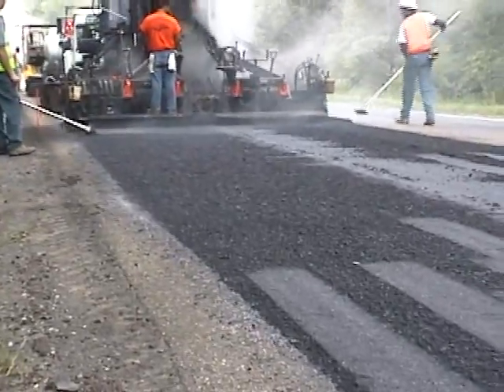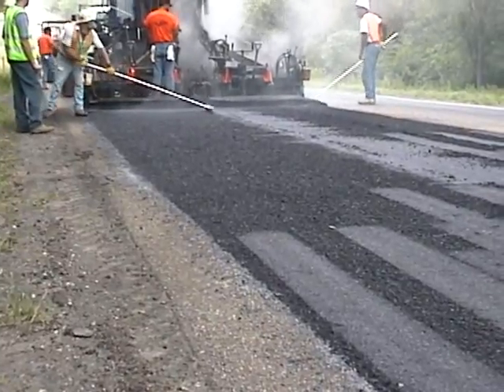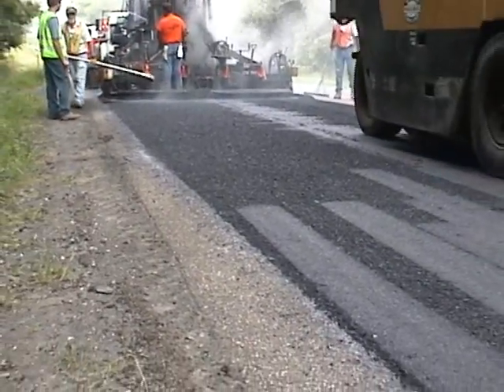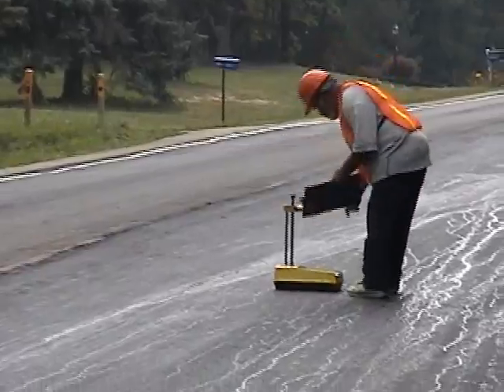TBG StreetSaver & MicroPAVER Pavement Management Experts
The Barnhardt Group, Asphalt Pavement Recycling and Preservation Experts, and MicroPAVER pavement evaluation specialists bring you another educational video.  These videos are intended for educational use for agency personnel and university students.  for additional resources.  Thanks!